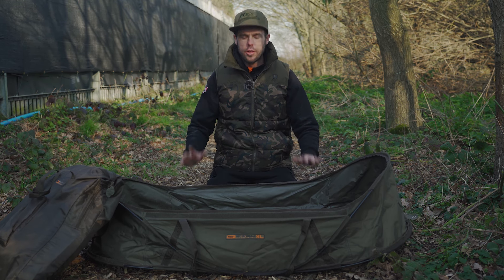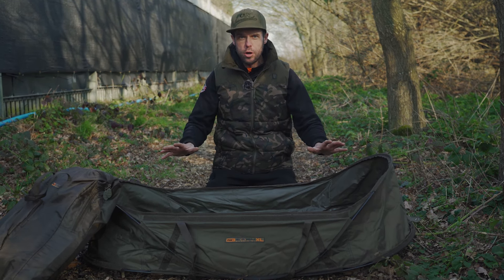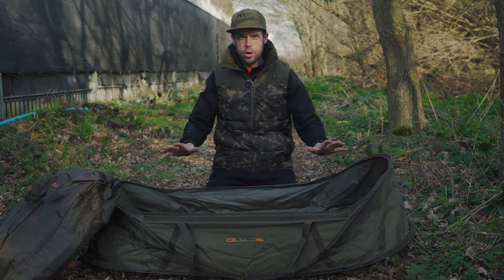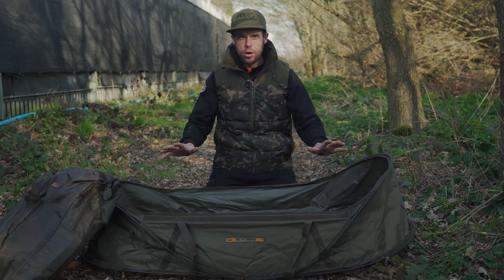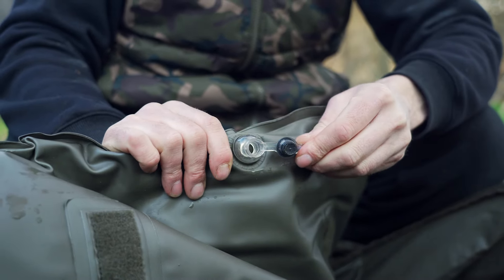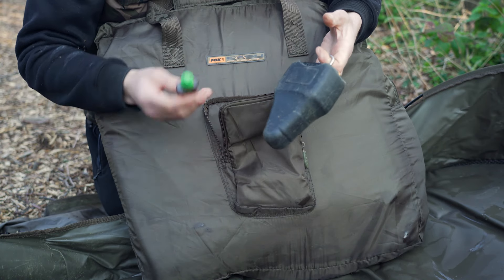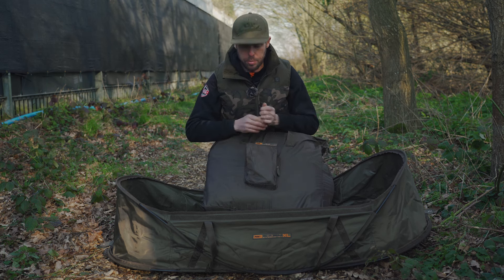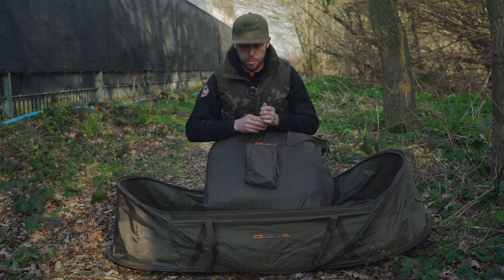Easy Mat improvements you might not know about | Carp Fishing Unhooking Mat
Fox were the first company to bring this innovative style of pop up unhooking mat to market some time ago. Since then a lot has been learnt and we have updated and improved this product hugely to bring it bang up to date in 2022. If you are looking for a pop up style unhooking mat, you won't find one better than the Easy Mat